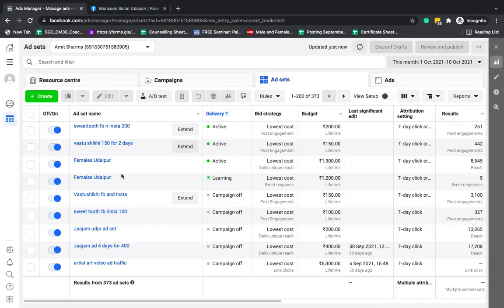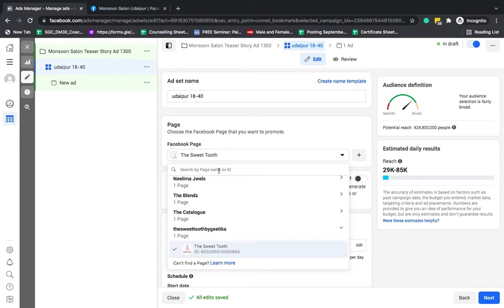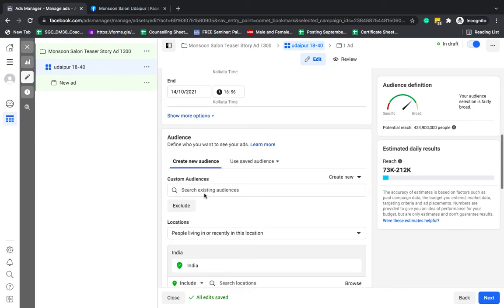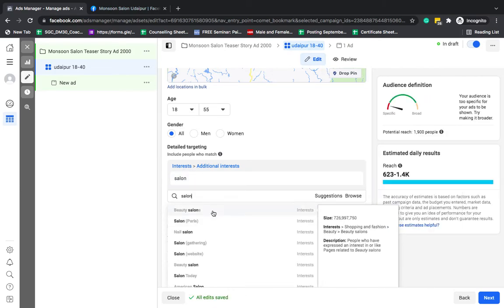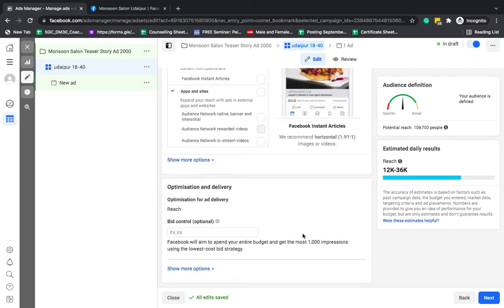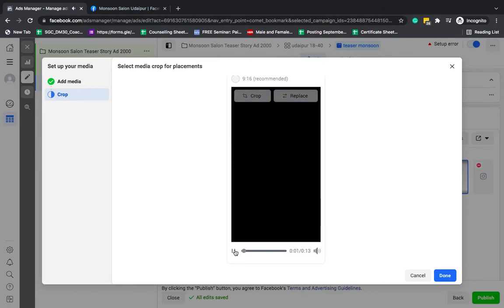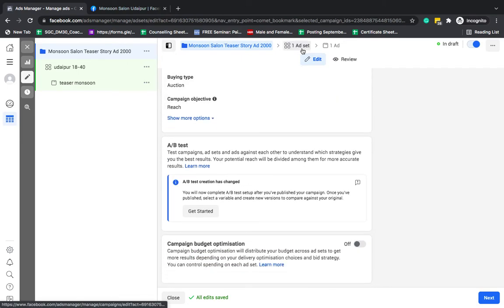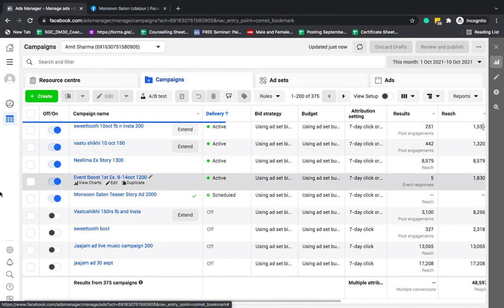How to Promote Instagram & Facebook Stories with Ads Manager | Step-by-Step Tutorial (2025)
Want to reach more people with your Instagram and Facebook Stories? In this step-by-step tutorial, you’ll learn how to create and promote a story ad campaign using Facebook Ads Manager. This guide covers audience targeting, budget setup, placements, and uploading your creative for maximum impact!

Step 1: Open Facebook Ads Manager and click "Create" to start a new campaign.
Step 2: Choose "Reach" as your campaign objective to maximize the number of people who see your story ad.
Step 3: Name your campaign for easy tracking (e.g., "Teaser Story Ad 2000").
Step 4: Click "Next" to set up your ad set. Select your Facebook page and Instagram account.
Step 5: Set your lifetime budget and define your campaign start and end dates.
Step 6: Create your audience by selecting location (target a specific city or area), age range, and detailed interests (such as people interested in salons or beauty brands like L’Oreal).
Step 7: Choose manual placements and select only Facebook Stories, Instagram Stories, and optionally Instagram Reels. Deselect feeds, search, and other placements for focused delivery.
Step 8: Upload your story video or image creative. Preview placements to ensure your ad looks perfect on stories and reels.
Step 9: Double-check your settings, including targeting, budget, and placements.
Step 10: Click "Publish" to launch your story ad campaign. Your story will now be promoted across Facebook and Instagram stories!

This guide is perfect for marketers, business owners, and anyone looking to boost their brand’s visibility with story ads on Instagram and Facebook.